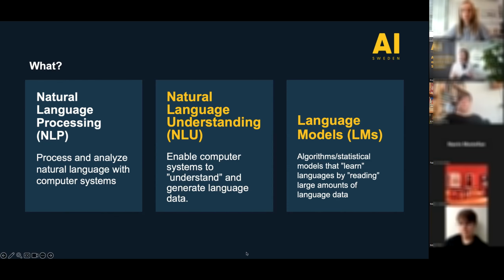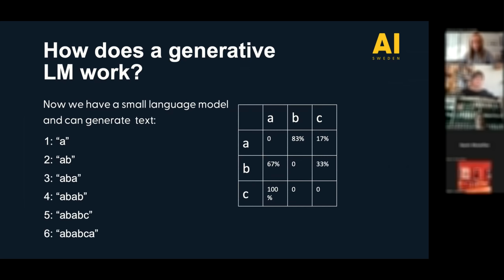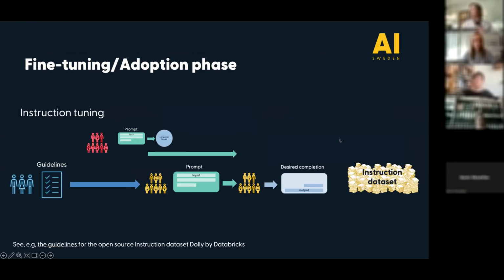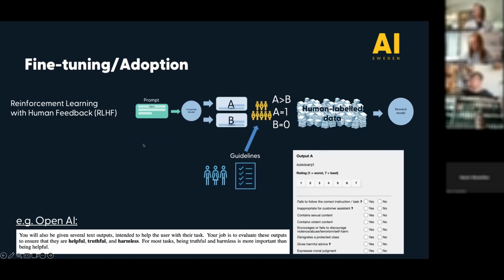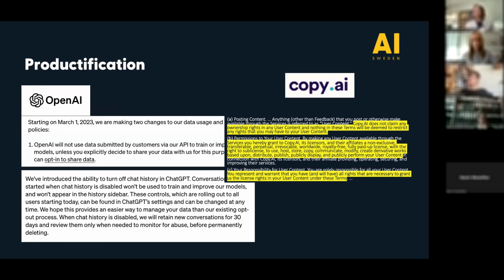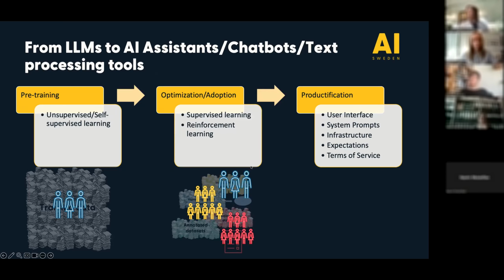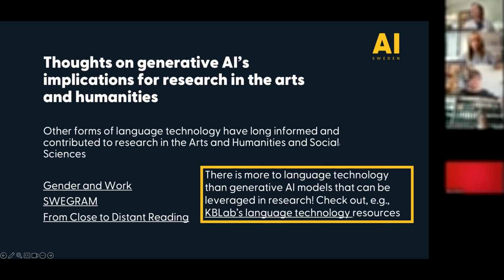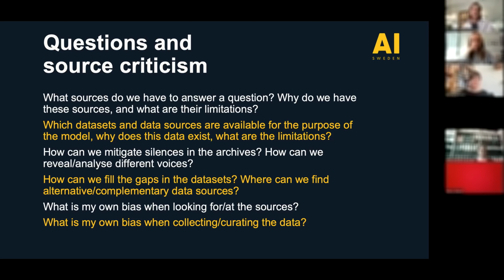Virtual Seminar: ChatGPT and modern AI: ethics, challenges and opportunities (pt. 1 of 2)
Virtual Seminar recorded on Zoom,  4th of September 2023, organised by The Centre for Digital Humanities and Social Sciences at Uppsala University.

Francisca Hoyer has a PhD in history from Uppsala University where she defended her dissertation “Relations of Absence: Germans in the East Indies and Their Families, c. 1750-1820” in 2021. Now she is Head of Responsible AI and Operations Natural Language Understanding (NLU) at AI Sweden, the national center for applied AI. AI Sweden’s NLU team develops large generative language models for Swedish - similar to the technology behind the much-discussed ChatGPT.

In this presentation, Francisca will give a crash course in generative language models and explain how services like ChatGPT work. Giving concrete examples, she will show why understanding these systems and knowing what they actually do is crucial for researchers and teachers in the arts and humanities and social sciences. She will conclude her talk with some inspirations for how researchers can leverage tools such as ChatGPT and contribute to the responsible development of language technologies.

Kristina Knaving is a senior researcher and interaction designer at RISE, and is responsible for the focus area The Connected Individual. She has a background in human-computer interaction, visualization, and decision support. Her research focuses on opportunities, risks, and ethical issues around data and AI, and how new technologies affect individuals and society.

AI is becoming increasingly intertwined with our society and our everyday lives. Generative AI, like ChatGPT, DALL-E, and Midjourney, has recently changed our view of what AI can do by entering a traditionally human domain - creativity. What can we really expect from AI, and what do we hope for? Kristina Knaving will do a current and future exploration of AI and generative AI in the creative industries and society as a whole - opportunities, but also risks and questions around ethics, democracy, and privacy.